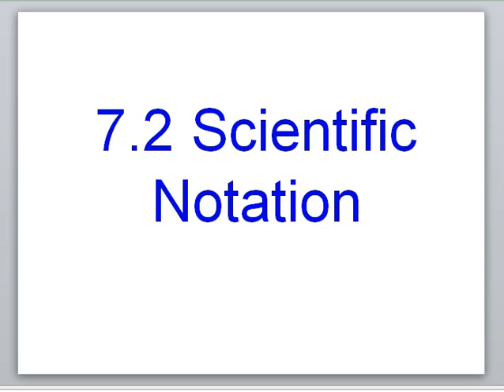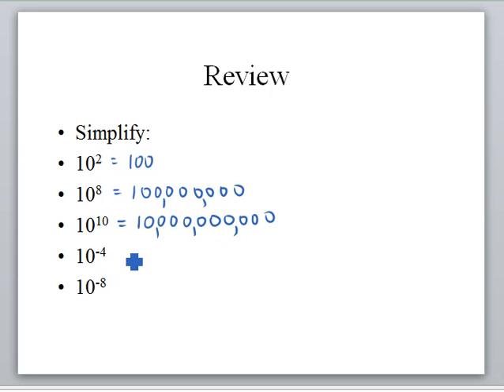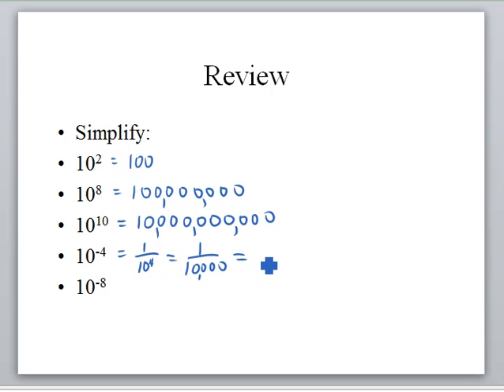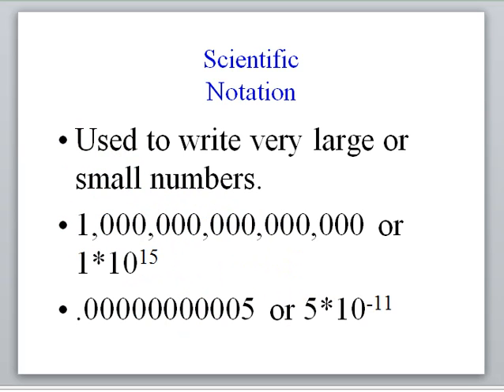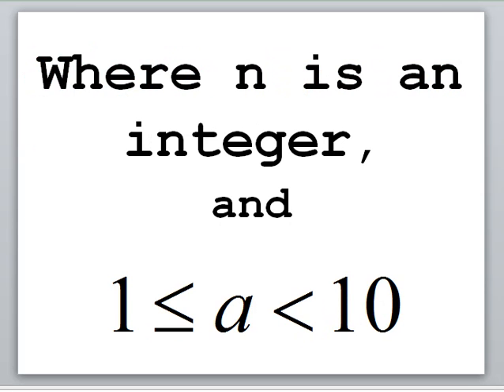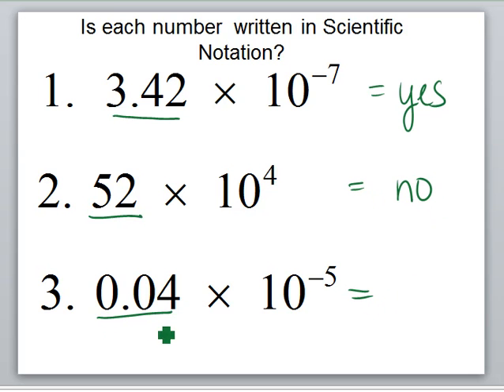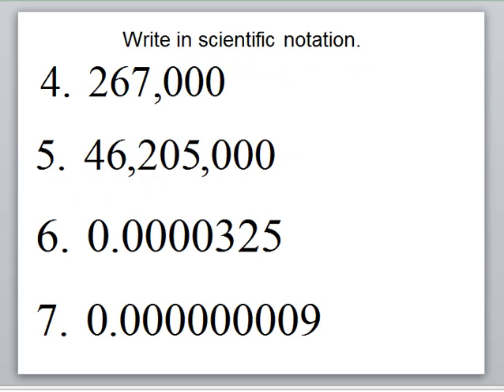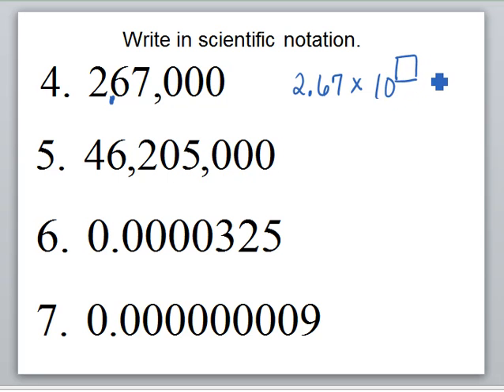alg 7 2 v1 Scientific Notation